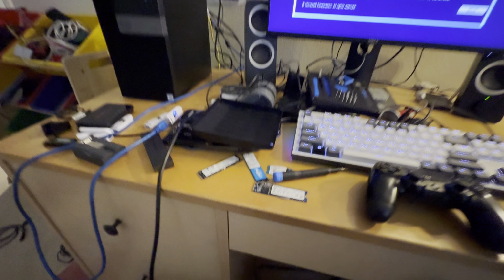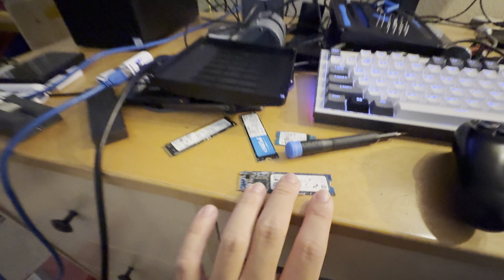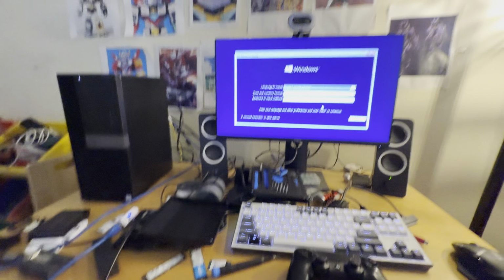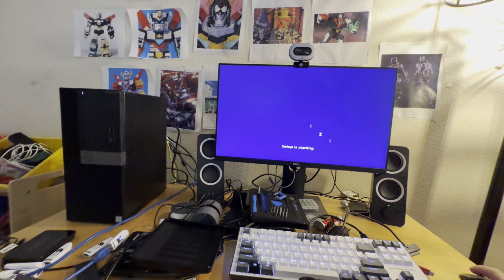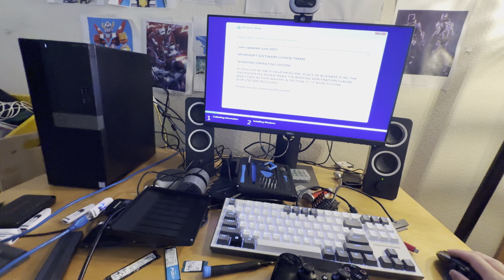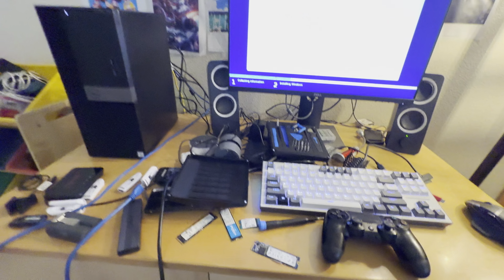Reinstalling windows as I replaced the m.2 nvme 256gb ssd to 512gb m.2 sata ssd